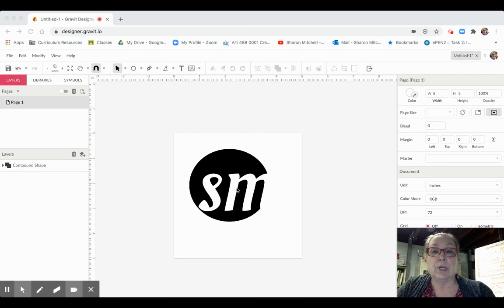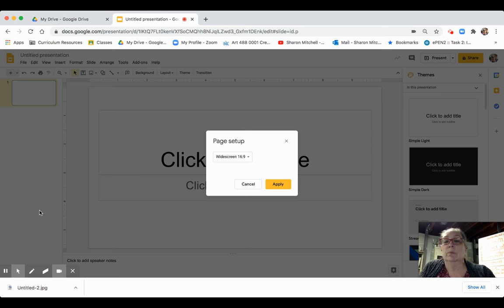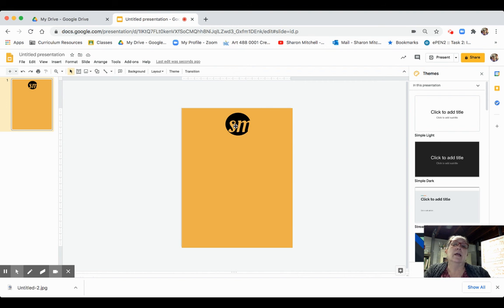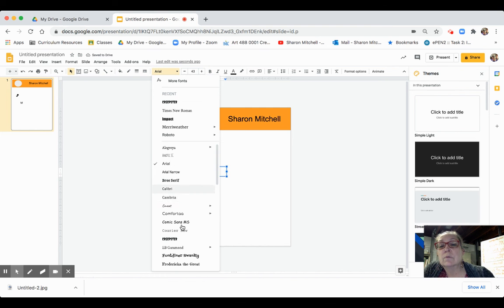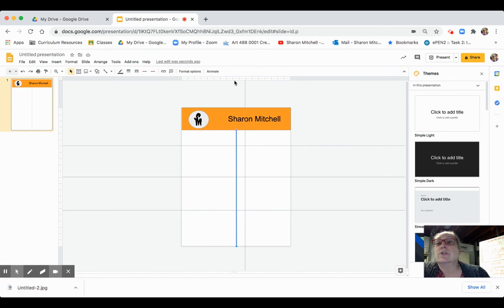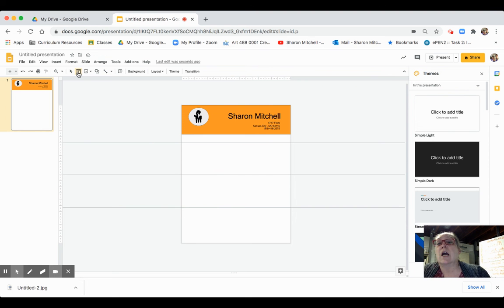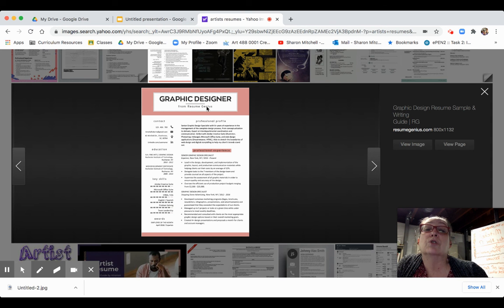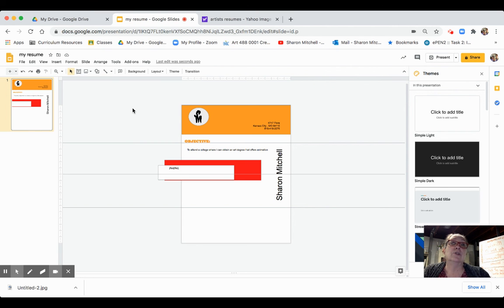Resume in Google Slides